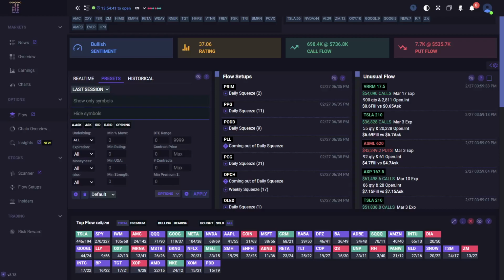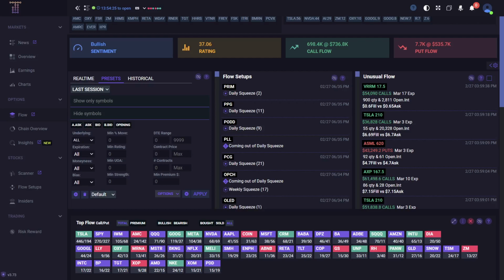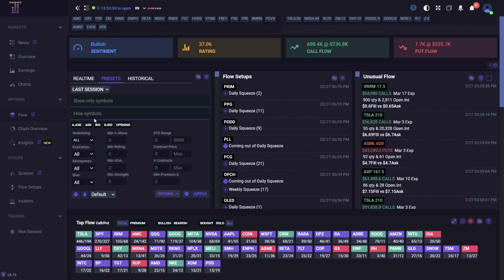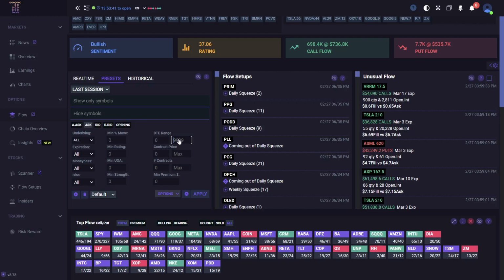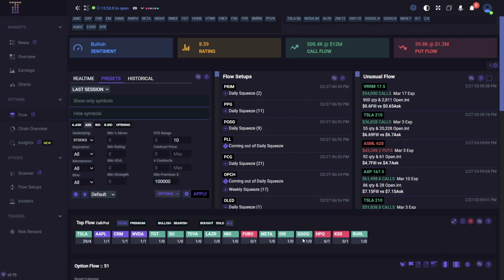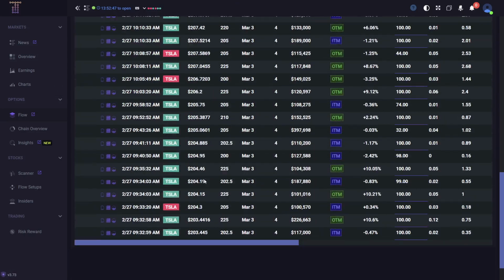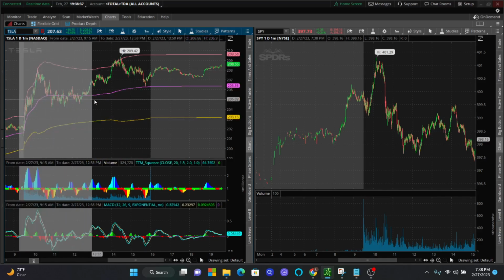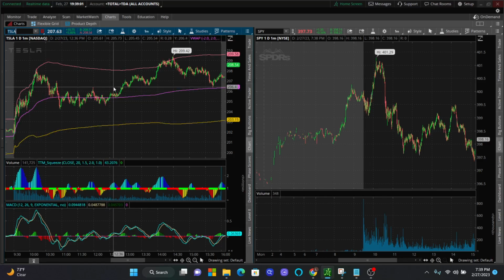Use Option Flow to Day Trade